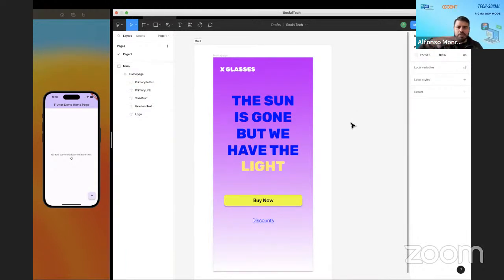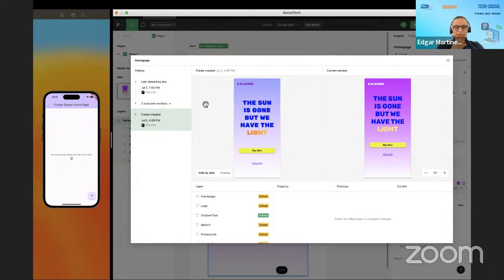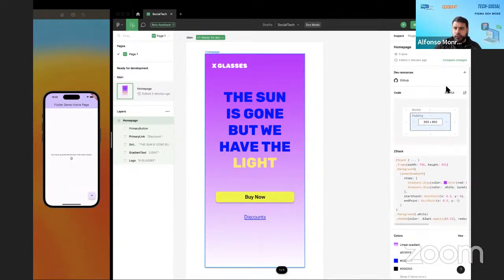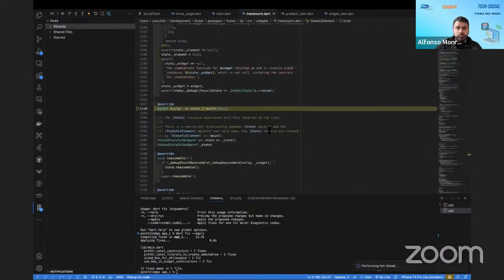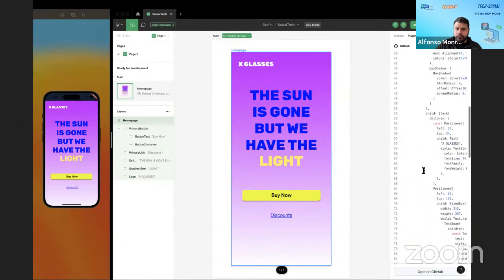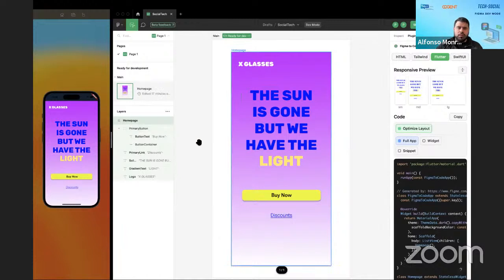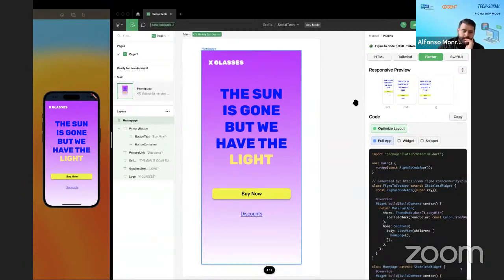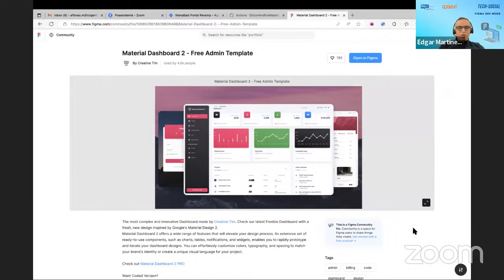Tech Social: Figma Dev Mode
"Figma Dev Mode"

Unlocking Efficiency: Exploring the Benefits of Figma Dev Mode in Design Development Workflows

Join our Tech Social this Thursday, from 12:00 pm to 1:00 pm EST

Zipinar: 1)How to Improve mental Health and Positivity 2) How to Shine in a Bullying Environment

Our 3 Wishes - If you could have 3 wishes, what would they be, why and how will they affect you in the life - LetUsTalkIt Youth Webinars